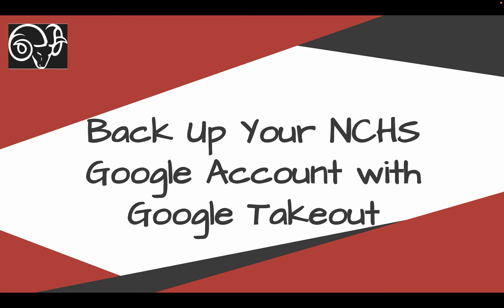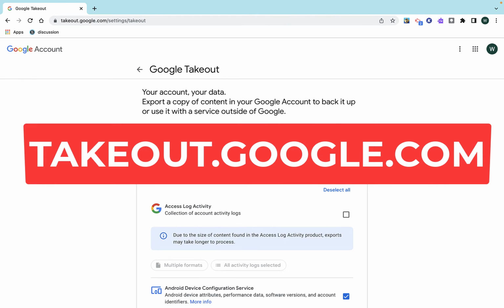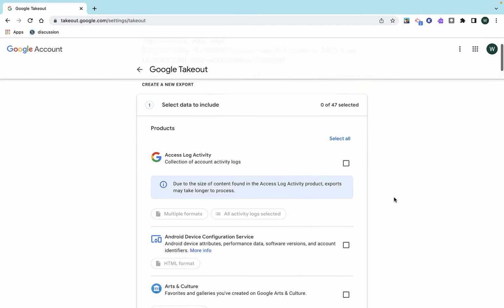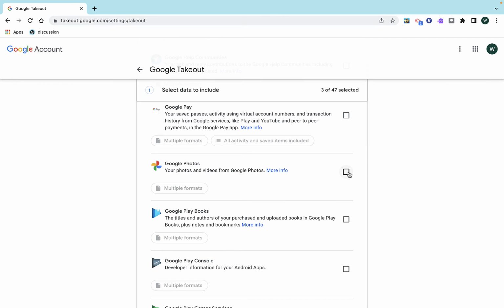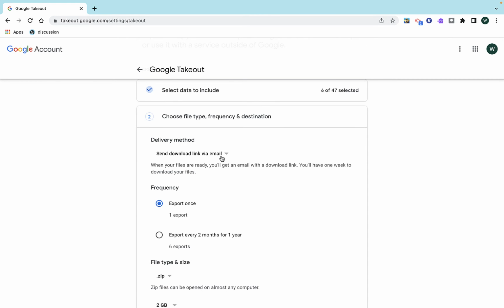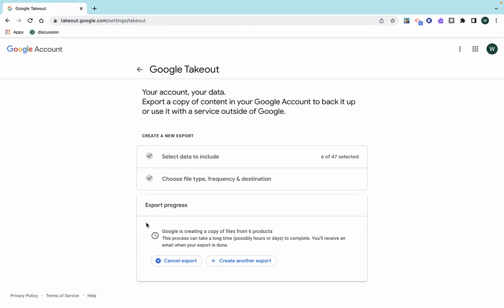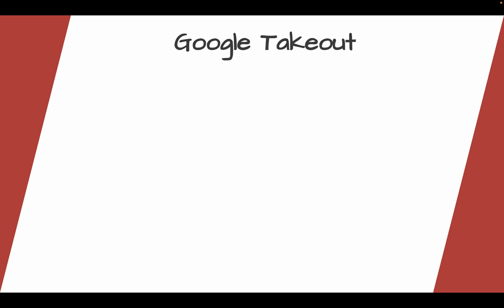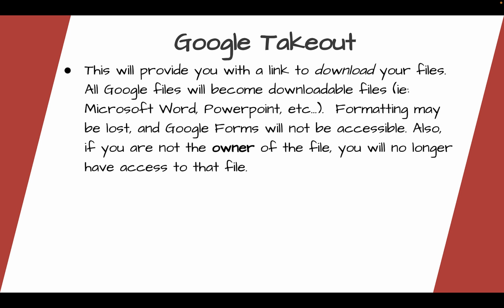NCHS Tech Tip: Back Up Your Google Account With Google Takeout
This tutorial will walk you through how to complete a Google Takeout to back up your NCPS Google Account. Google Takeout will provide you with a link to download your files. This is a no-risk option, as it does not delete the files in your Google Drive.

For alternative backup options that will allow you to maintain file formatting and ownership, check out the following tutorials: